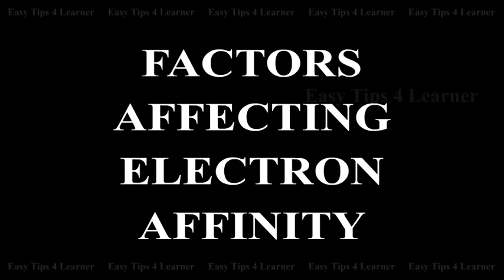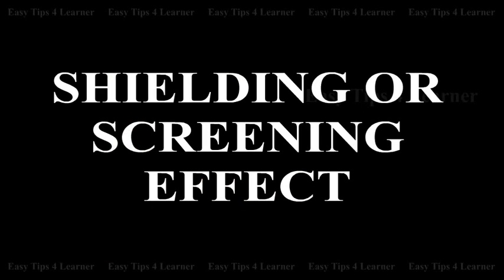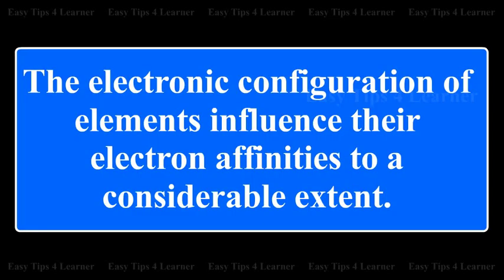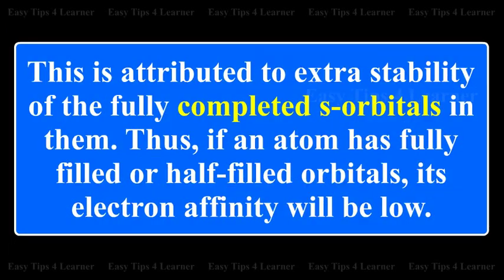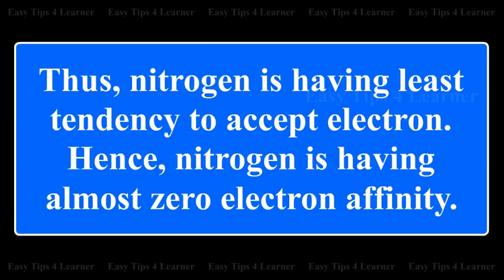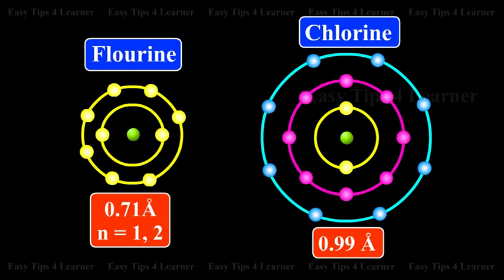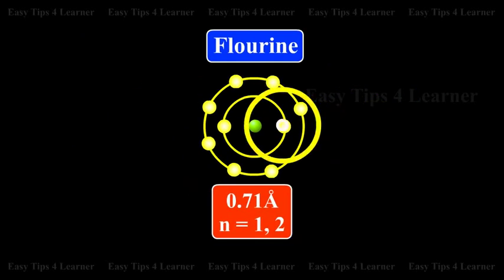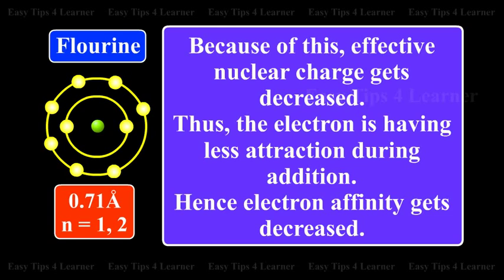Factors Affecting Electron Affinity | Chemistry Videos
Factors affecting electron affinity are
(1) Atomic size
Electron affinity is inversely proportional to the Size of atom.

Smaller the size of an atom, greater is its electron affinity. As the size of atom increases, the effective nuclear charge decreases or the nuclear attraction for adding electron decreases.
Therefore the electron affinity is proportional to effective nuclear charge.

 (2) Shielding or Screening Effect
Electron affinity inversely proportional to Shielding effect.
Electronic energy state, lying between nucleus and outermost state hinder the nuclear attraction for incoming electron. Therefore, greater the number of inner lying state, less will be the electron affinity.

(3) Electronic Configuration - The electronic configurations of elements influence their electron affinities to a considerable extent.
Electron affinities of inert gases are zero. This is because their atoms have stable ns2 np6 configuration in their valence shell and there is no possibility for addition of an extra electron.
Electron affinity of beryllium, magnesium and calcium is practically zero.
This is attributed to extra stability of the fully completed s-orbitals in them. Thus, if an atom has fully filled or half filled orbitals, its electron affinity will be low.

N (Z = 7 ; 1s2 2s2 2px one, 2py one, 2pz one, is having half filled 2p-subshell. Half filled sub shells are most stable due to symmetry (Hund’s rule). Thus, nitrogen is having least tendency to accept electron. Hence, nitrogen is having almost zero electron affinity.

Example
Electron Affinity-Deviation From Normal Trend
Electron affinity of fluorine is less than that of chlorine.
Although the electron affinity of elements decreases down the group, yet fluorine is having less
electron affinity than chlorine because the size of F-atom (0.71 amstrong) is very small and has only two shells, i.e., n = 1, 2

i) Because of small size of fluorine atom the 2p-subshell becomes compact.
There occurs repulsion among electrons of the valence shell and also with electron to be added. This repulsion is responsible for less tendency of Flurine atom to accept the electron.

ii) Because of small size of fluorine there occurs large crowding of electrons around the nucleus. This crowding is able to screen the nucleus. Because of this, effective nuclear charge gets decreased. Thus, the electron is having less attraction during addition. Hence electron affinity gets decreased.